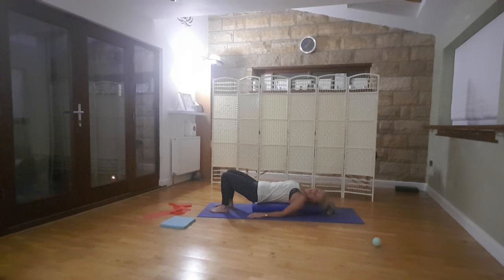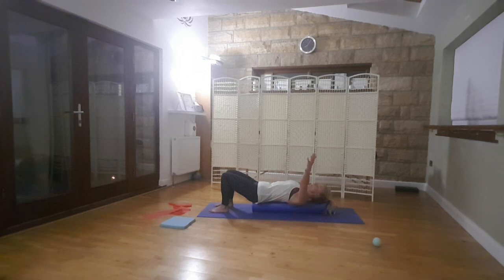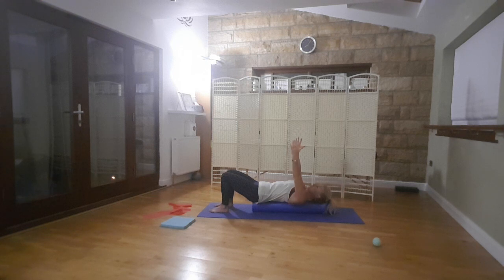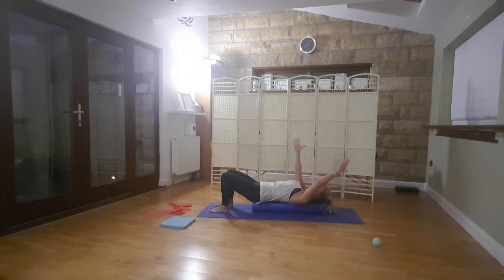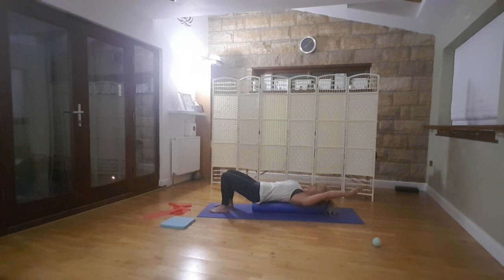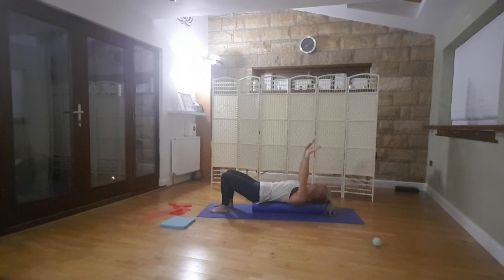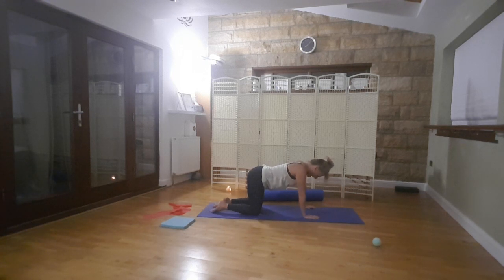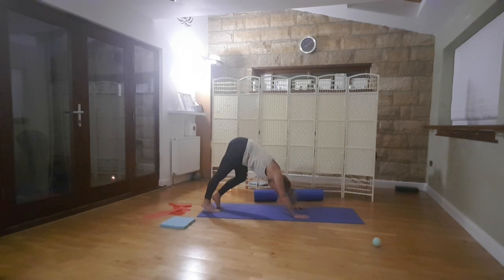4 mins of neck and shoulder mobilisation on the roller ♥️